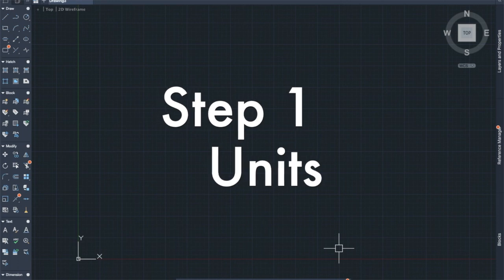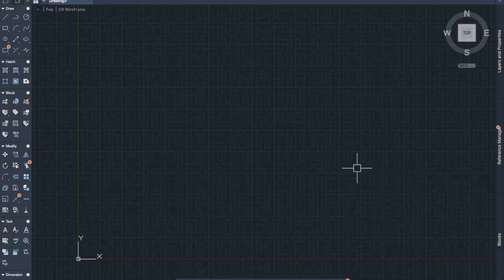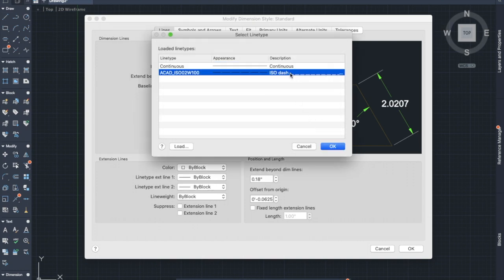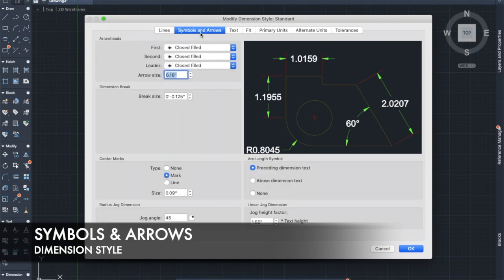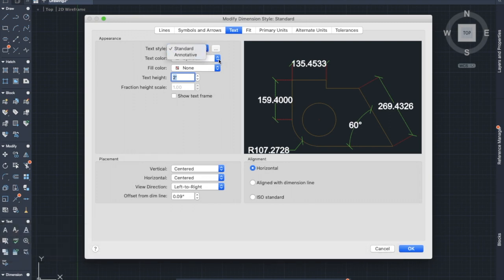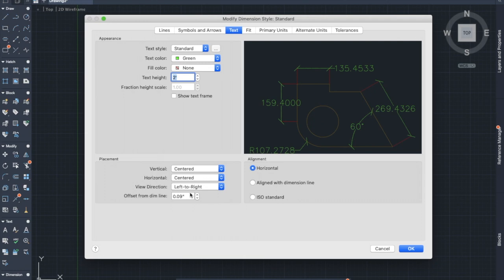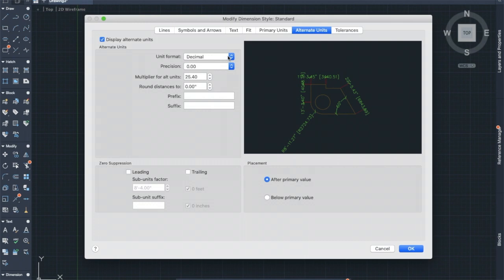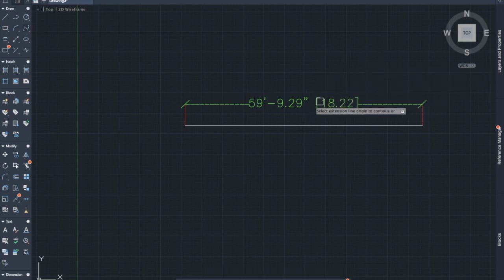How to Setup Units, Limits & Dimensions in AutoCAD l First Step in CAD l AutoCAD Series l Episode 01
Hello Viewers, Welcome to the First Episode of AutoCAD Series. This is the first step of AutoCAD before starting a drawing. we have taught how to setup the Units, Limits & Dimensions in AutoCAD. Setting up an AutoCAD series is a very important subject.

Why do you need to watch this Video?

Units - We have to work with a single unit. It can be millimetre, Centimetre, Metre or Feet & inches. So we need to setup the unit before starting a drawing and we have explained how to do that.

Limits - We have to set the limit of the page in which we are going to work on. So before starting a drawing setup the limits

Dimension Style - You need to show the dimensions in your drawings to your clients or anyone. For that you need to customise your dimension line to make it look attractive.